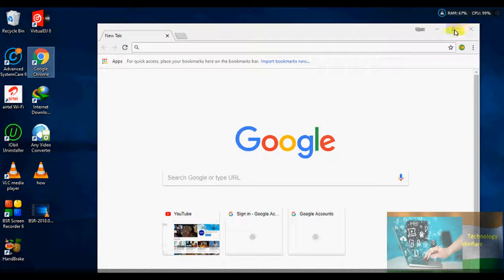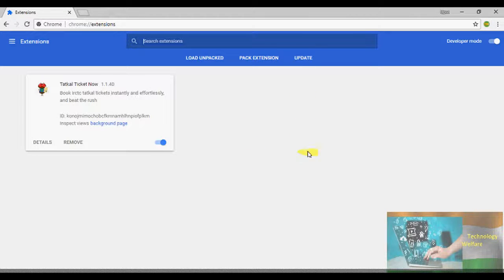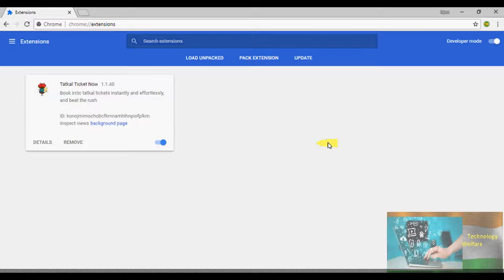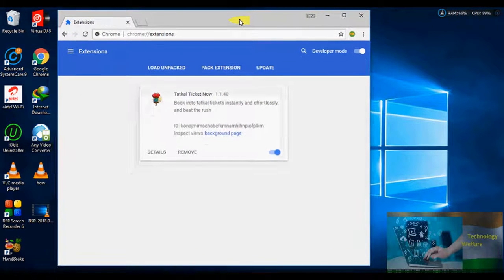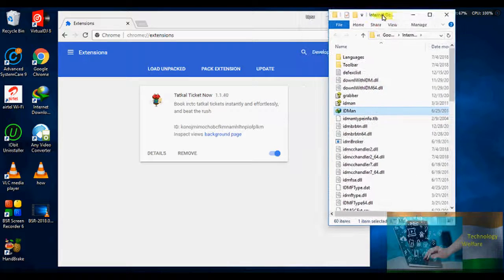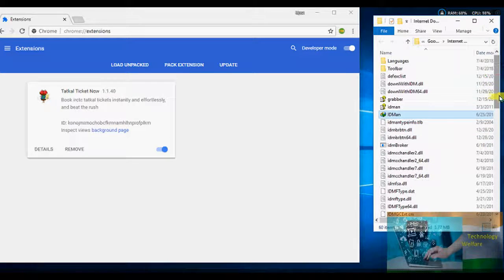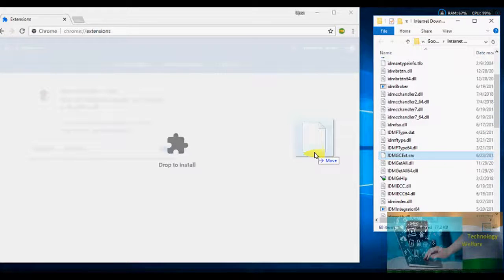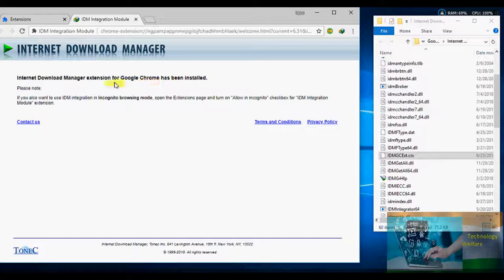How to Fix IDM extension Problem in Google Chrome 2019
you have any other issue then uninstall "IDM Integration extension "and go to C:\Program Files\Internet Download Manager\IDMGCext.crx and drap & drop this file to Google Chrome.